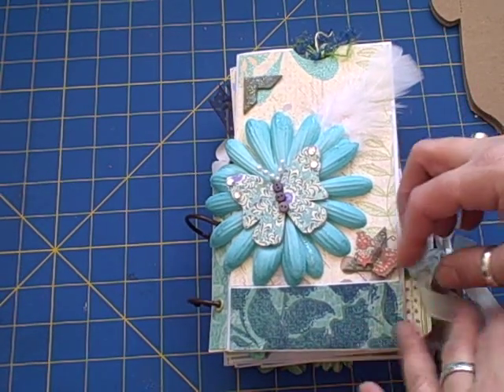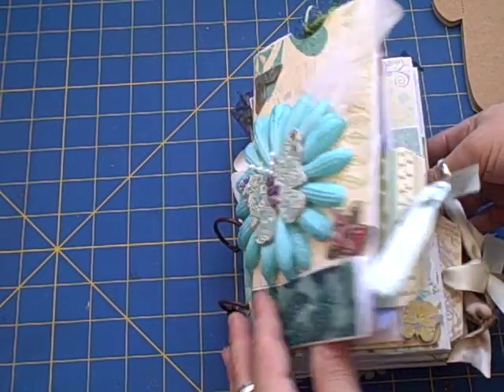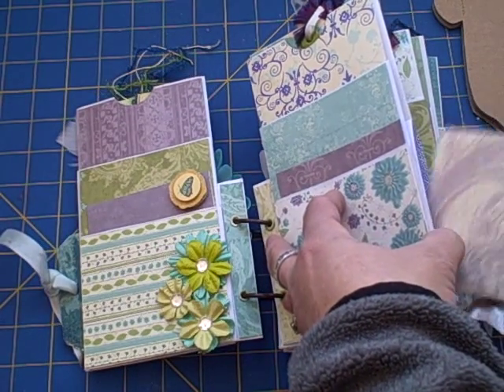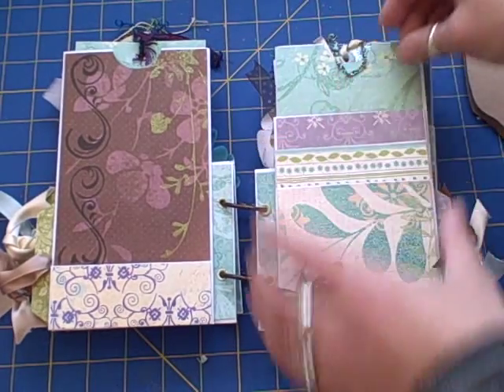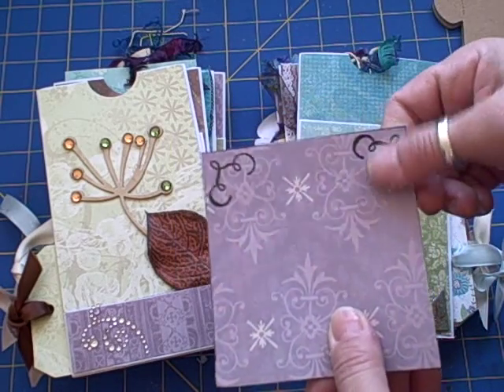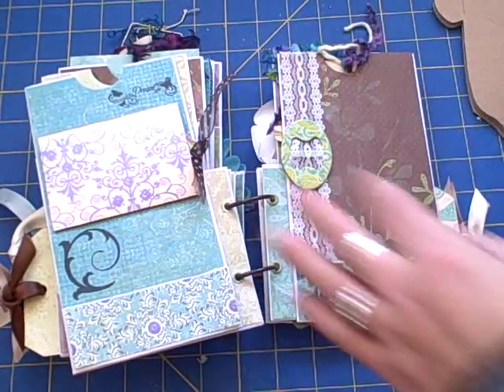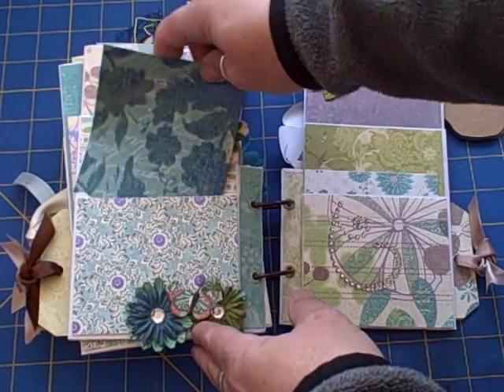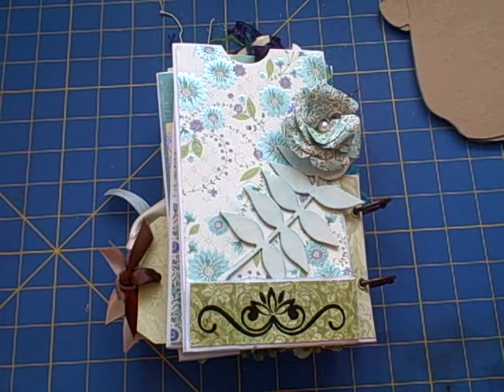Mini long envelope album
I used Laura Dennisons tutorial to create this mini using #10 envelopes.